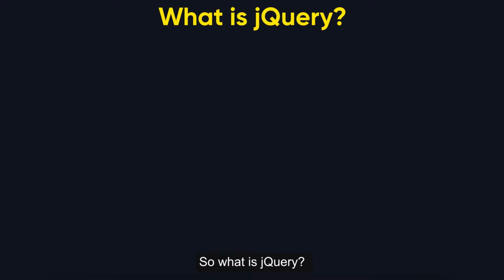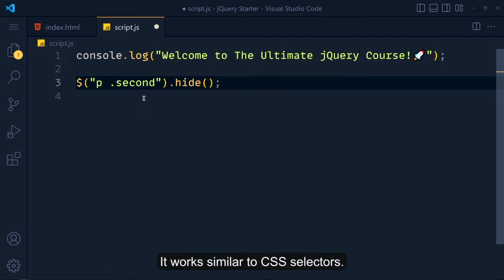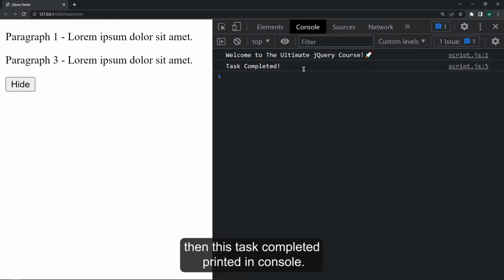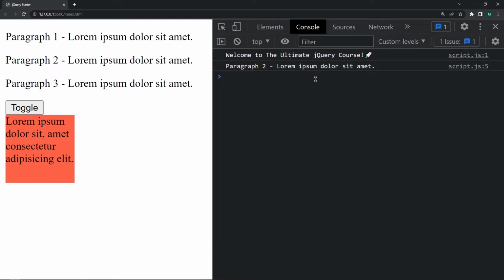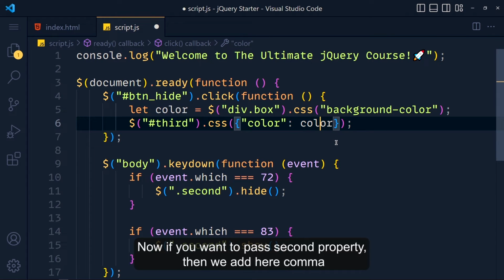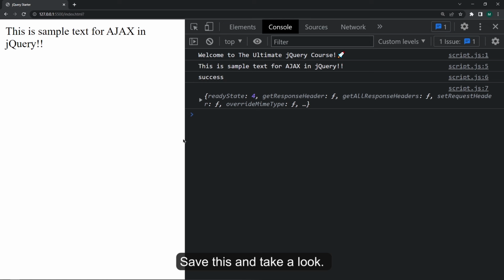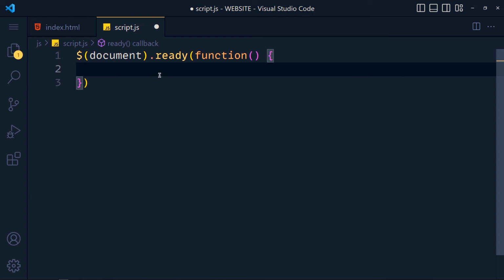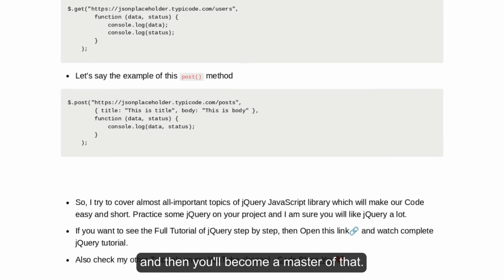jQuery in One Video | Explained in EASIEST WAY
This is Complete jQuery Tutorial covered in just One hour. I create this jQuery tutorial for beginners, who wants to master the jQuery concepts very quickly.

jQuery is a fast, lightweight, and popular JavaScript Library for adding animation, interaction, and Ajax functionality to your web applications. With jQuery, you can easily create sophisticated effects and customize the look and feel of your webpages. This jQuery Tutorial for beginners | jQuery Full Course tutorial will teach you how to use jQuery for basic front-end tasks like adding animations and interactivity to pages, as well as more advanced topics like setting up Ajax requests and manipulating DOM elements.

Chapters:
00:00 Introduction to jquery
00:31 What is jQuery
01:52 Setting up project
02:43 How to install jquery
04:59 Syntax of jQuery
06:19 jQuery Selectors
09:28 jQuery Events
15:09 Hide & show effects
17:52 fade effect and slide effect
20:13 Animate method
23:01 Modify HTML using jQuery
26:47 Modify CSS using jQuery
32:16 Form methods in jQuery
36:52 AJAX in jQuery
43:44 Animate website on scroll using jQuery